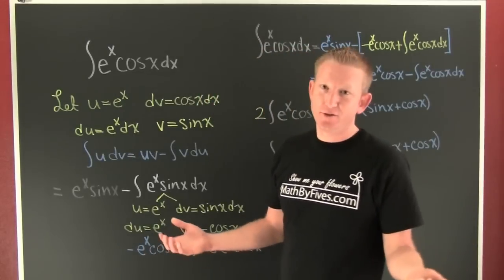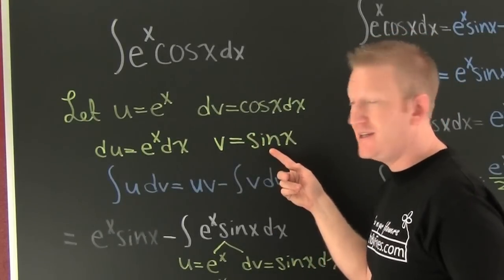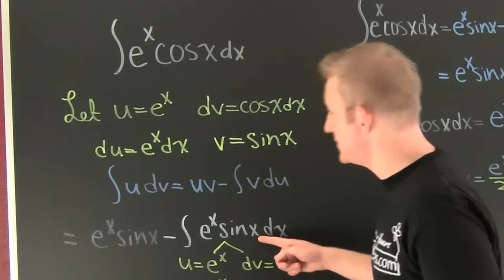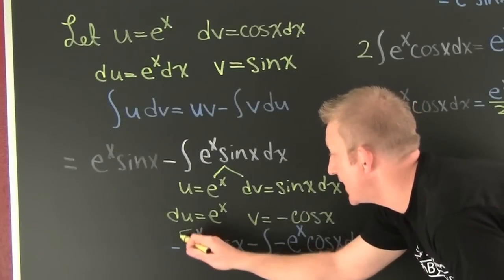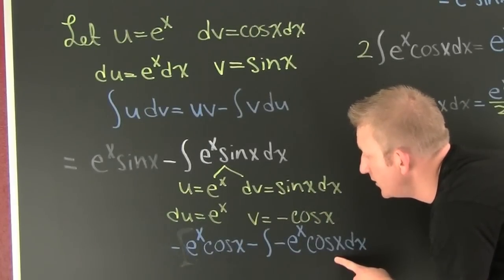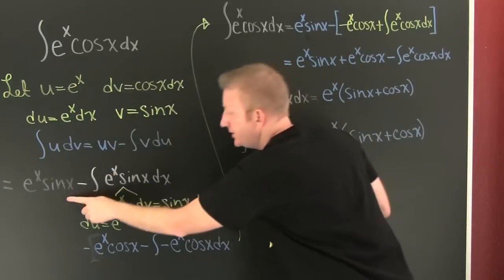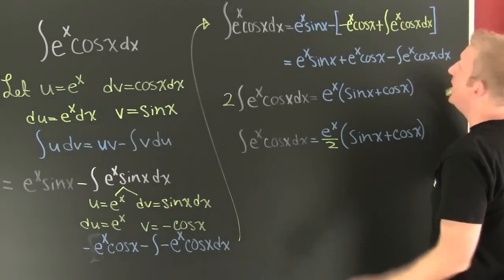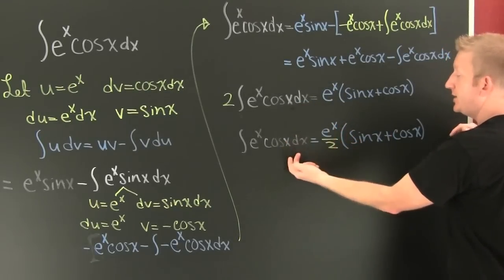Integration By Parts with Trigonometry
This video is an advanced integration technique which uses integration by parts twice on the function e^x(cosx). for more math shorts go